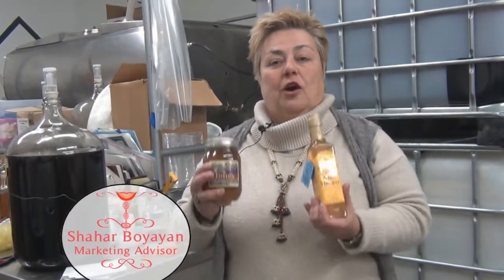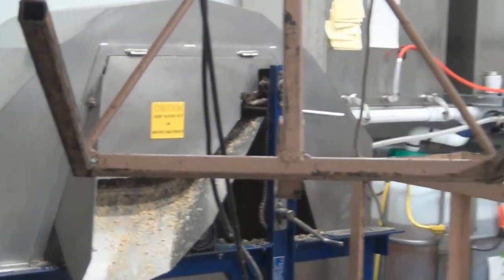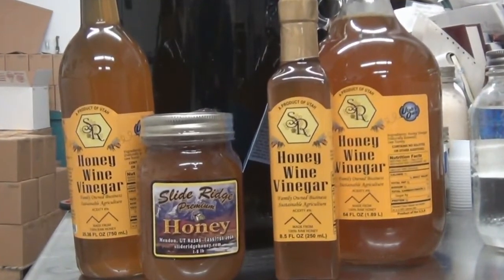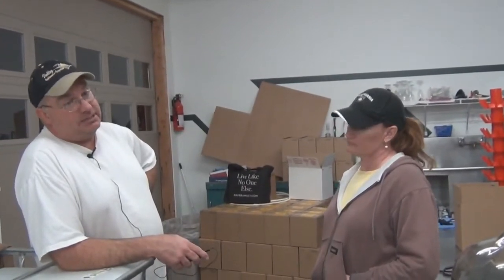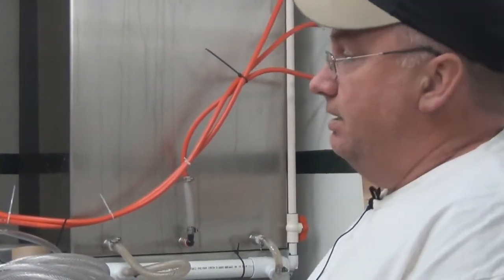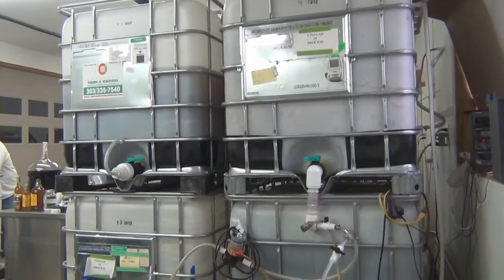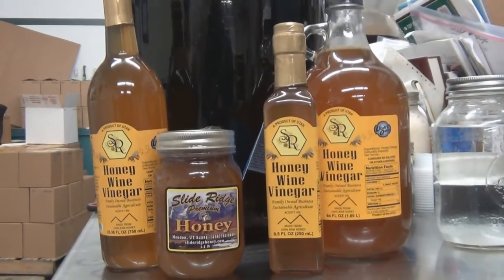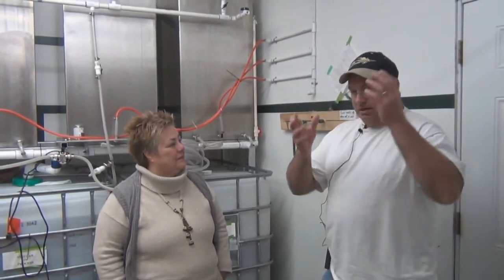How to Run a Honey Factory [Spill The Beans TV #2]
This week a brother and a sister show us how they run a successful honey factory and what they think about entrepreneurship. With Shahar Boyayan.

Spill the Beans is a show on honest conversations with entrepreneurs and small business owner. Every week a new show

Our shows are also available on Roku at the Buzz and Biz channel